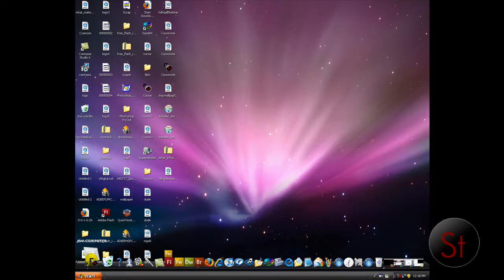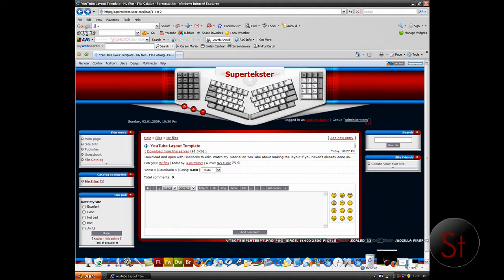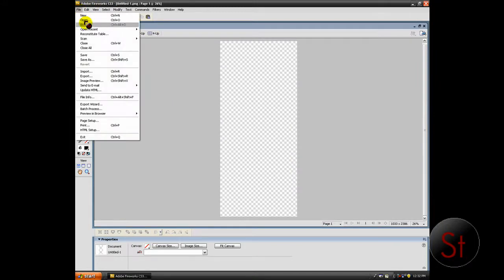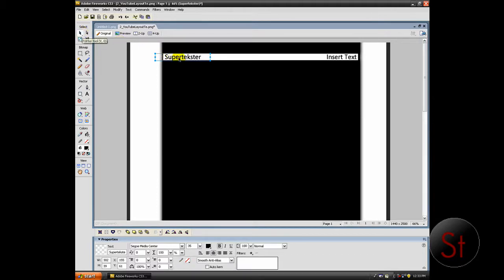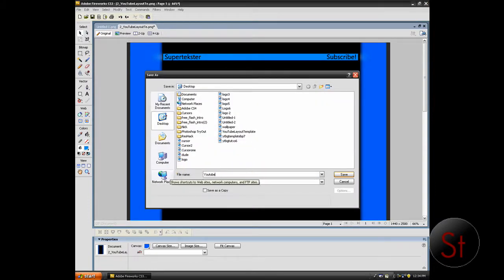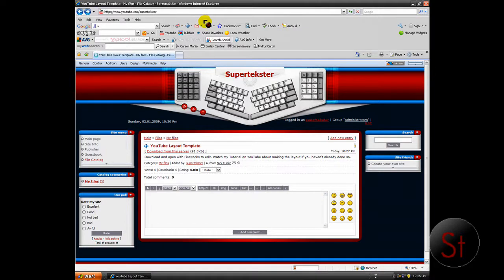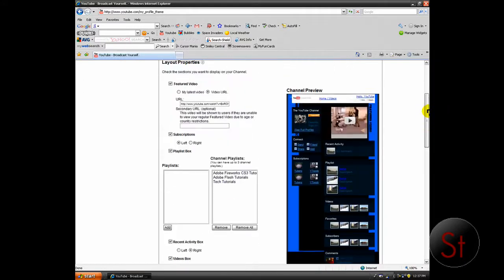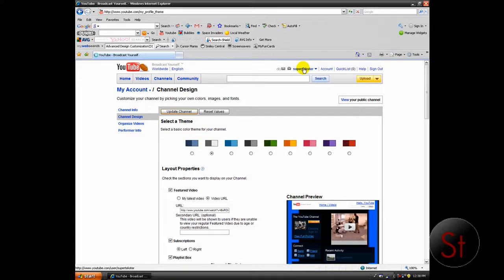How to make a Professional Youtube Layout with Adobe Fireworks CS3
How to make an awesome, professional YouTube layout with Adobe Fireworks CS3! [Click on Youtube Layout Template]